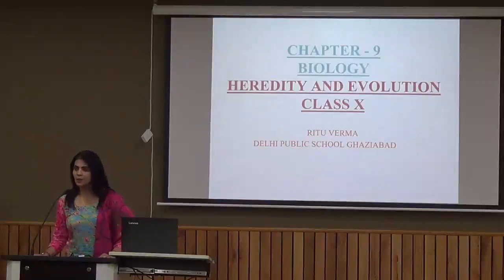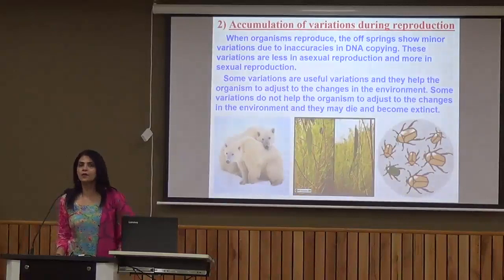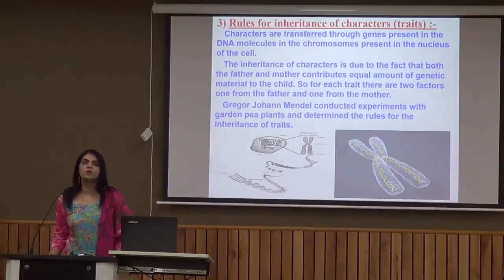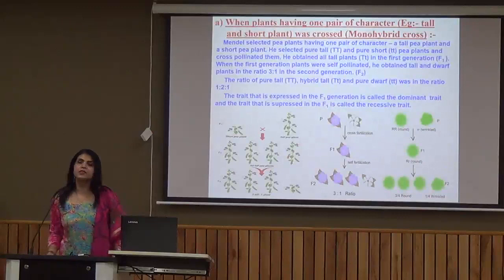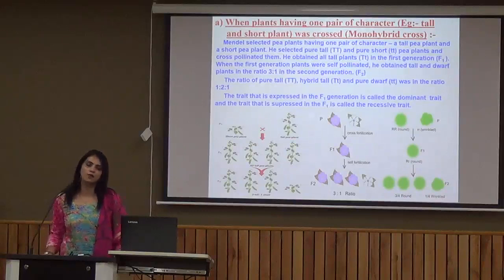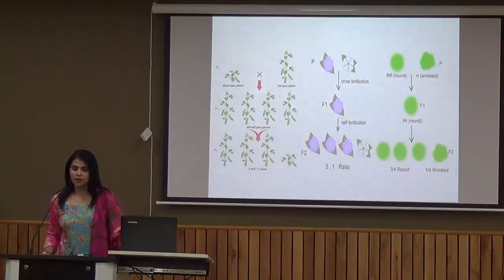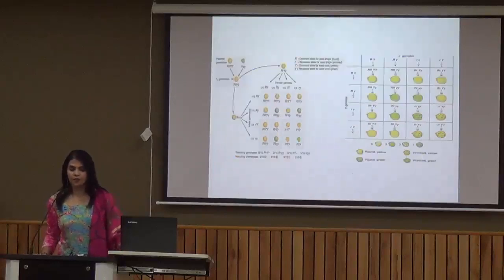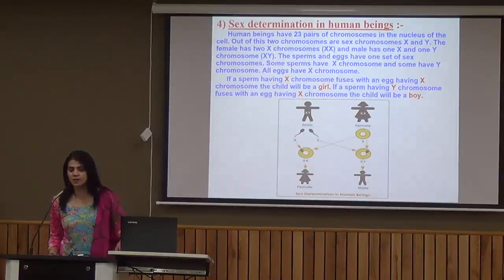CBSE / NCERT Class 10 Science - Heredity and evolution - Part 1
Science ( विज्ञान )
Heredity and evolution - Part 1 ( आनुवंशिकता और विकास प्रणाली - भाग 1 )

Colleges

Sarkari Jobs

News